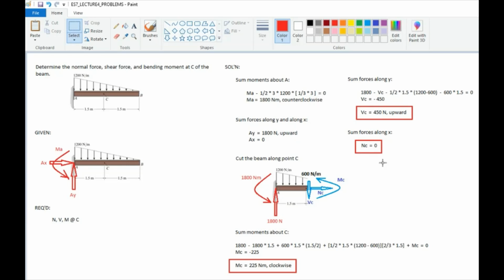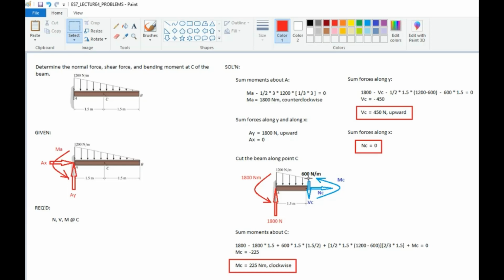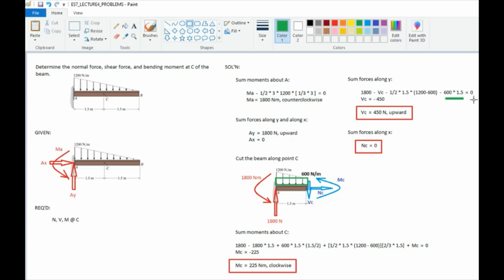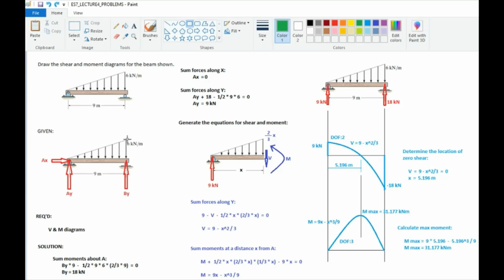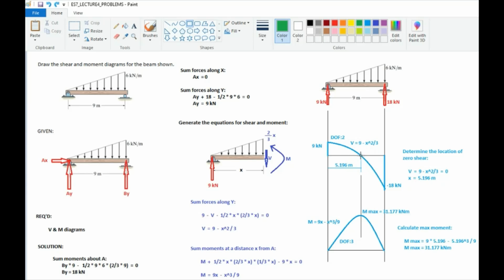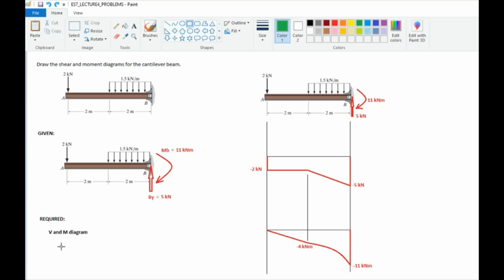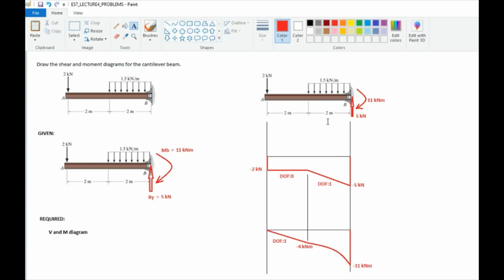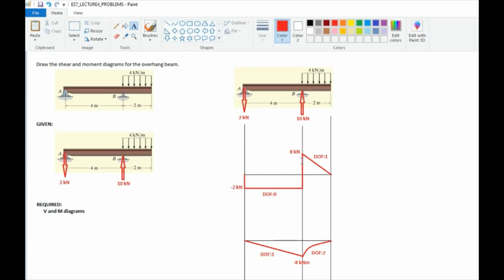ES7 LECTURE 4 PROBLEMS